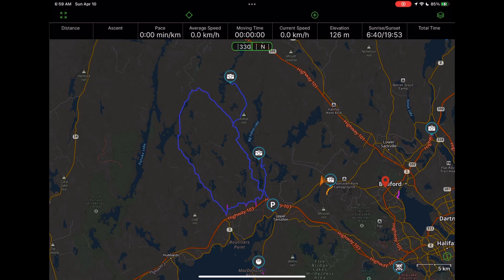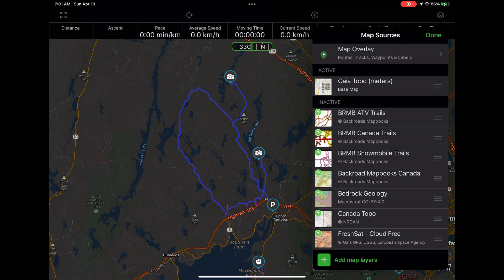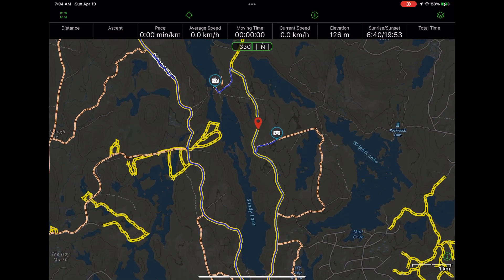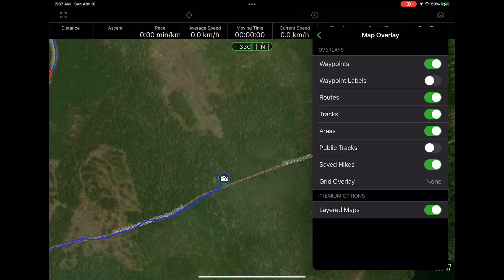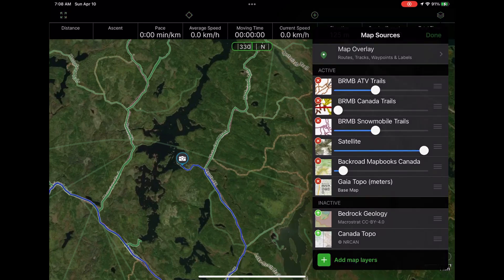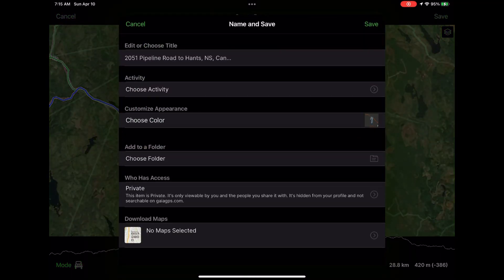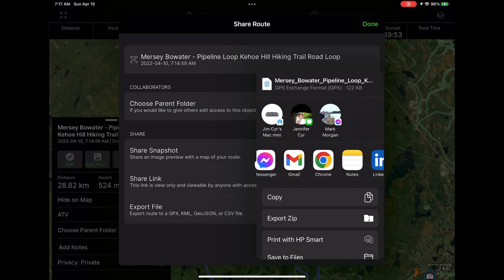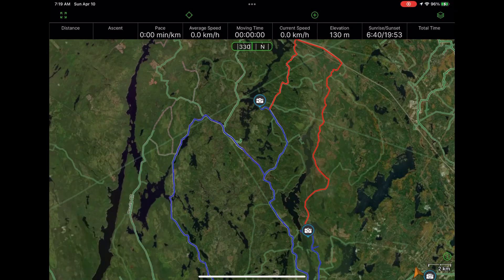GaiaGPS Off Road ATV Route Planning Export to Garmin Explore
In this video, I’ll show you how I use GaiaGPS to plan new routes or trails to follow in a wilderness area for my off road trips using my side by side ATV.

Depending on your setup, I’ll be using GaiaGPS, but other mapping programs like Garmin Basecamp or Garmin Explore will yield similar results a but I find that GaiaGPS is more flexible tool for route planning, map layers and exporting the GPX file directly to my device or to Garmin Explore.

I use Garmin Explore to import/export tracks, waypoints & routes from my compatible Garmin GPS devices, it allows me to access the data either while on the trail or save it as soon as I’m done my ride (via cellular connectivity in the field)

0:00 Intro
0:50 Map Layers to Find Trails
6:00 Public Tracks
8:00 Creating a Route
10:50 Exporting to Garmin Explore

I’ll be doing the following steps:
1. Finding Off Road, ATV trails in GaiaGPS
Depending on the type of riding you want to do, you want to scout out or plan appropriate routes for you to ride. In my situation, I am exploring a new area for me, so I want to be aware of the side by side friendly trails so that I don’t go down more technical trails when I’m riding solo.

2. Using Premium Map layers to evaluate the type of route you want to plan for
In GaiaGPS this means you can leverage the different may layers or map sources. For my region of Canada, I have a few maps I can refer to. Having looked up maps from local trail groups, I can use a combination of maps including satellite imagery to verify trails. I know that most of these are established trails but maybe these are no longer passible. How can I find out?

3. Map Overlays
If you Save data in GaiaGPS, you have the option to make your track public or private. If you choose public, then other users can enable the PUBLIC TRACKS map overlay which displays all public tracks as green tracks on the map. The more tracks for a trail, the darker the line - showing you which trails are popular as you can see when clicking the line which tracks are public. You can certainly copy these tracks for your planning, but this is a good way to see if anybody has gone down a trail recently.

4. Creating the Route
Now’s that you have done your planning, you can create a route in GaiaGPS. A route is a path where it doe not contain many points along the line. Unlike a track where it contains multiple points.

You can save a route, name it and now it is ready to be viewed on your smartphone in GaiaGPS or you can export it as a GPX file to other apps or email it.

5. Exporting the Route as a GPX and Import it into Garmin Explore
Exporting the route as a GPX gives you the ability to save it as a file, email it, copy it onto a micro SD card or import it into other mapping applications like Garmin Basecamp or Garmin Explore.

For this example, I’m importing into Garmin Explore as I use the Garmin Tread for my off-road ATV riding, so it will be easier to get the route onto that device via the Explore Library. I can also access this route on my other compatible Garmin devices that sync to Garmin Explore.